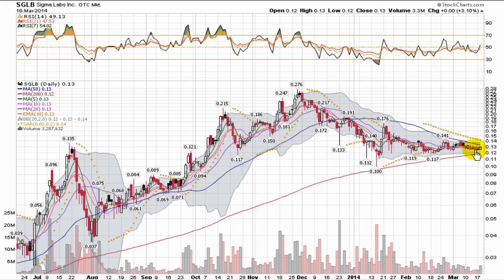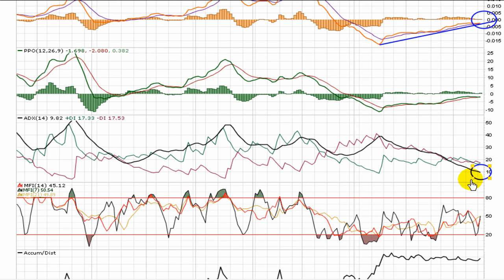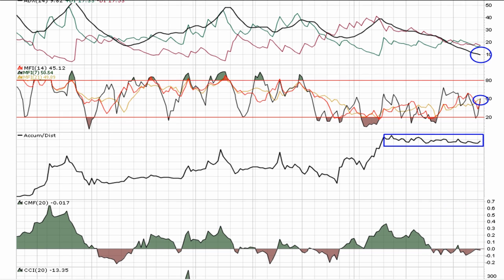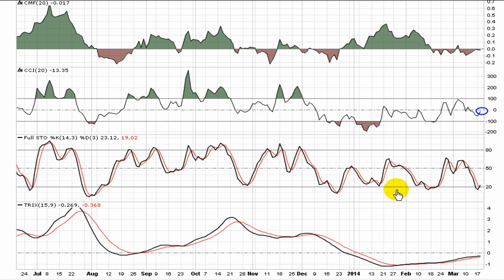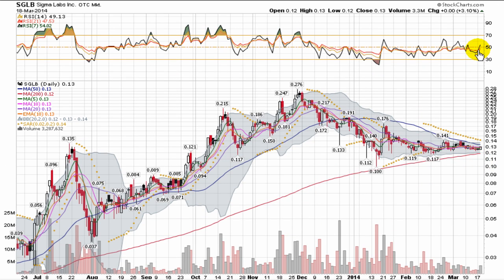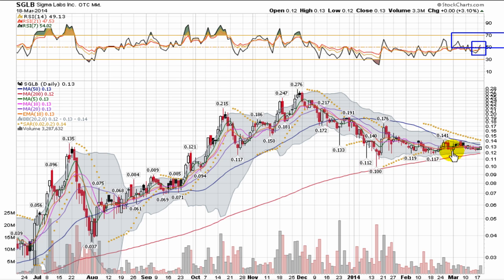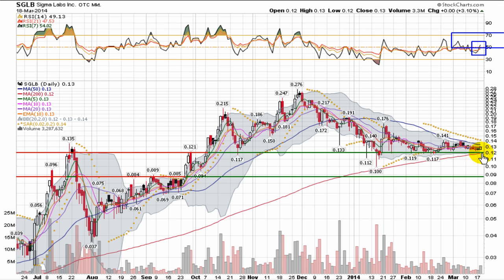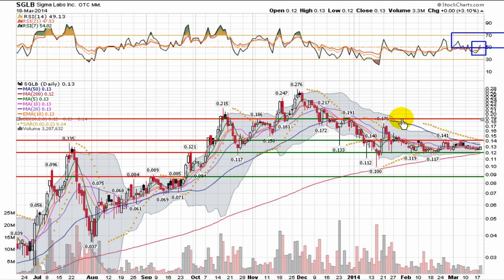Video Chart SGLB 3/19/14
SGLB has been trending sideways for about two months since consolidating from a high near 28 cents in November.  The bollinger bands are getting tight and the moving averages are all converging, meaning it is time to watch the chart for a sharper move one direction or the other.